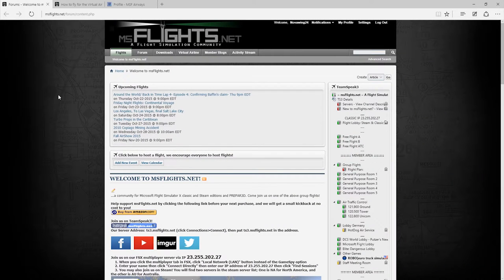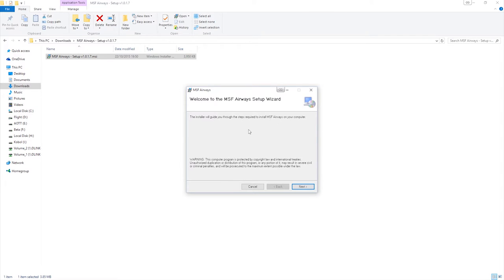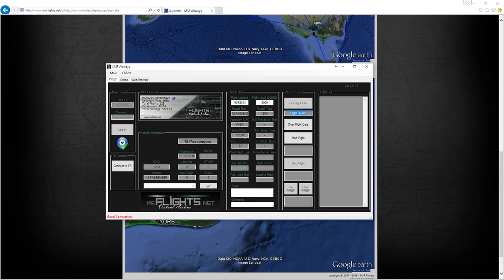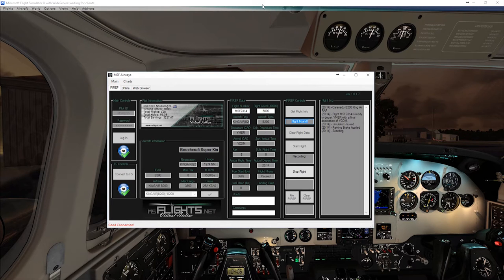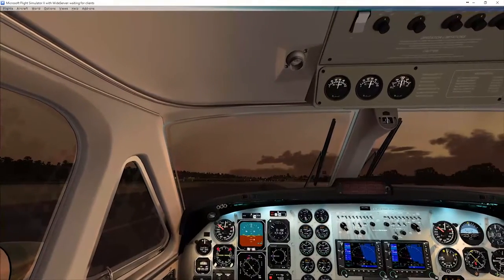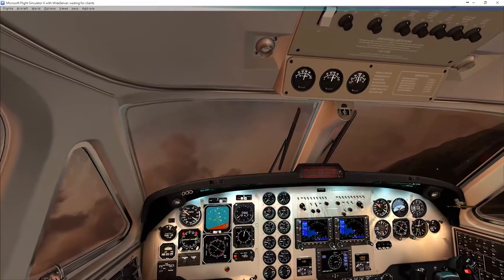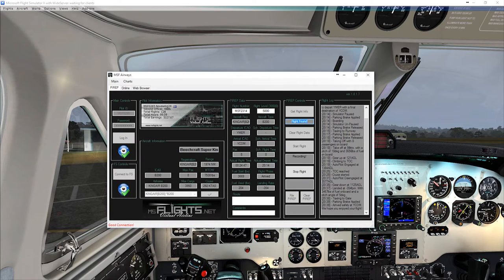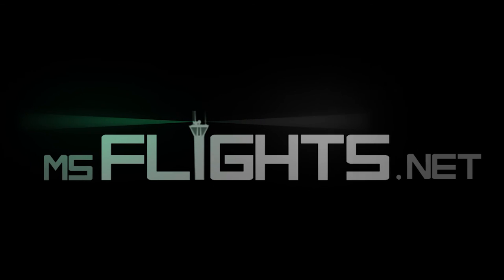msFlights.net VA Software Set-up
Novawing24 from msFlights.net presents a short tutorial on how to set up the VA software to enable you to fly for the Virtual Airline of the community.